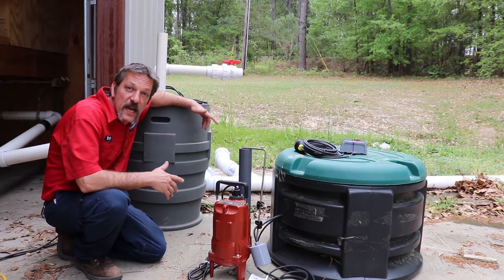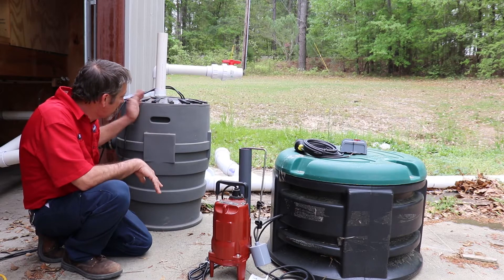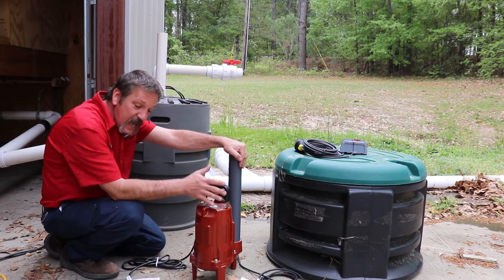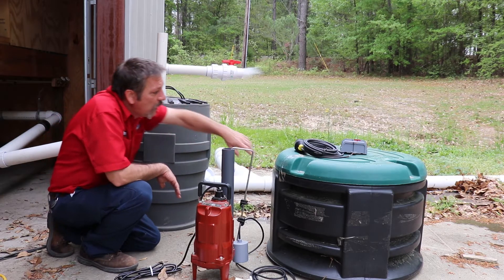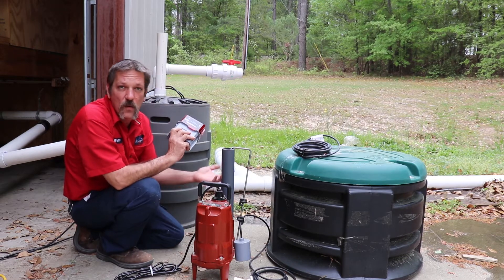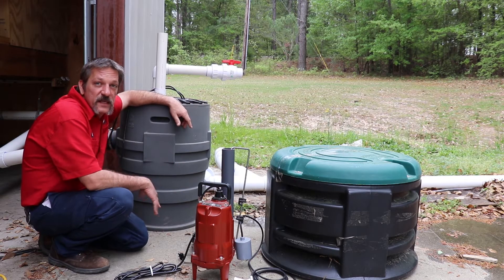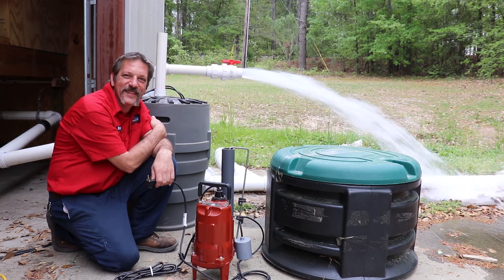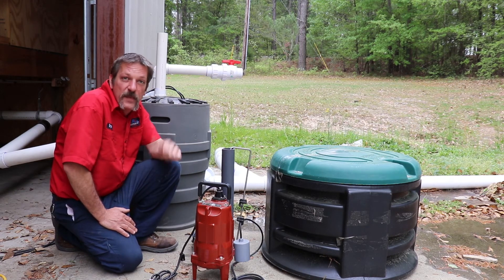Sewer Pump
One of the rules of plumbing is waste runs downhill.  Except for when it doesnt!  Sometimes in plumbing you just dont have the fall for your sewer and you need waste to go uphill.  Thats where the sewer pump comes in.  Sewer pumps, lift stations, grinder pumps, sump pumps, etc. are all very similar in nature.  Check this video out to learn more about how a plumbing sewer pump works.